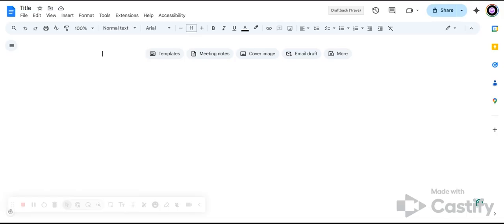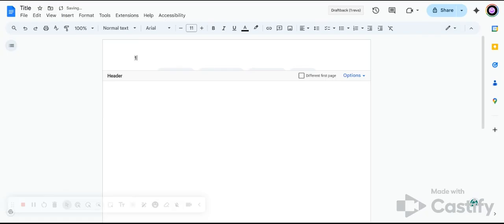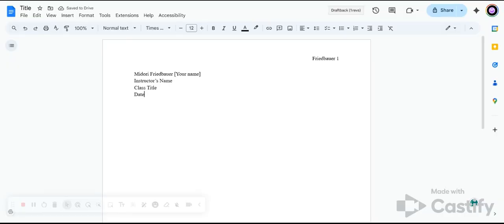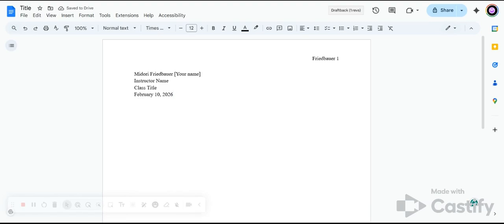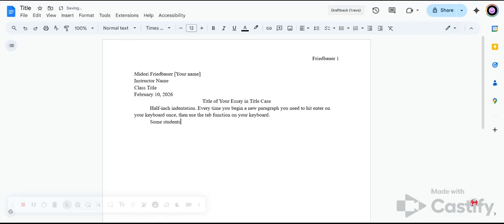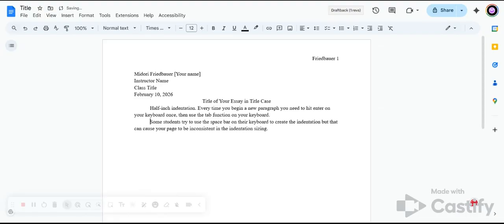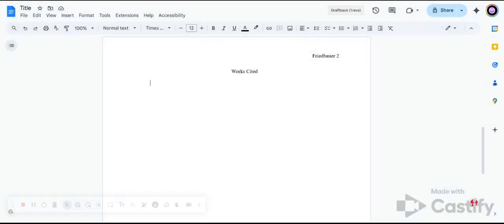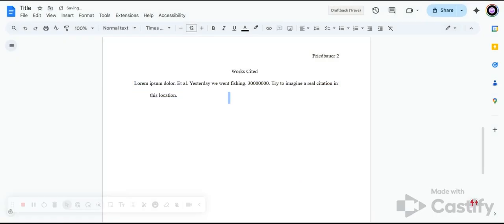Google Docs - MLA Formatting Tutorial